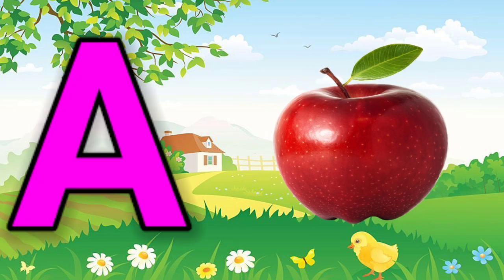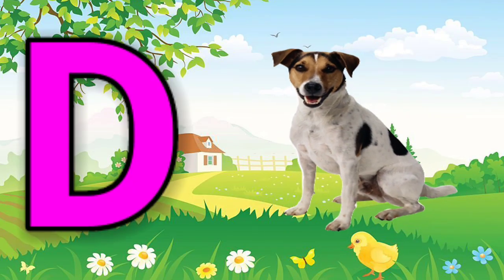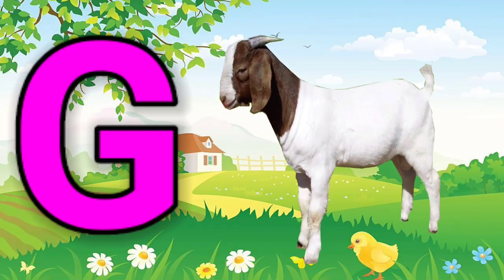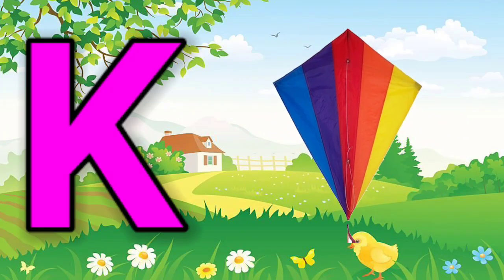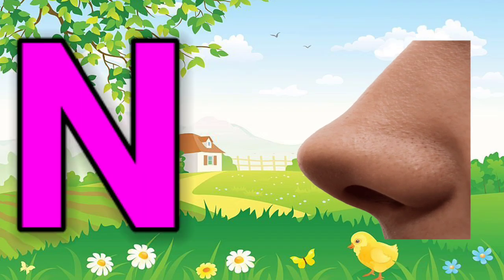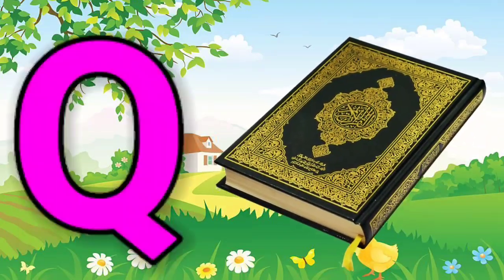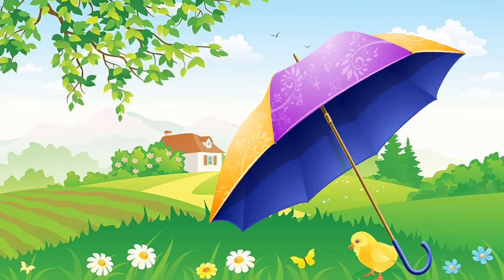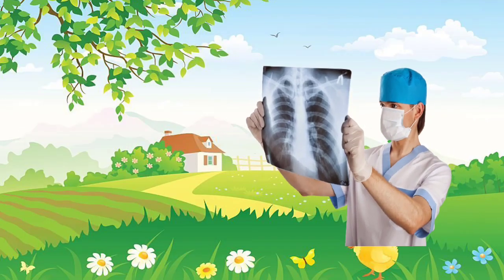a for apple b for ball c for cat d for dog, alphabets, phonics song, abc song, Words, abcd rhymes